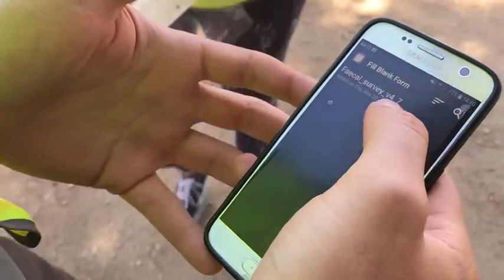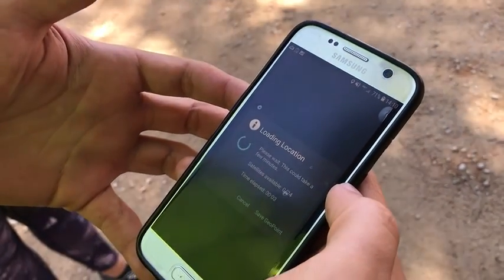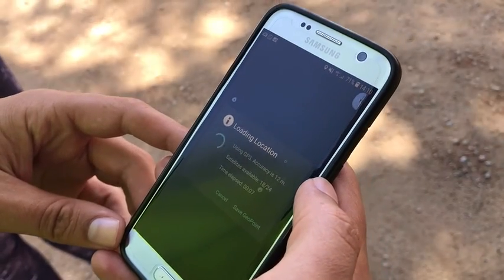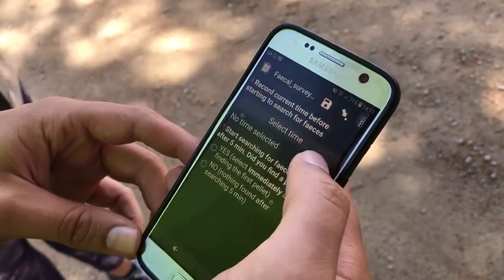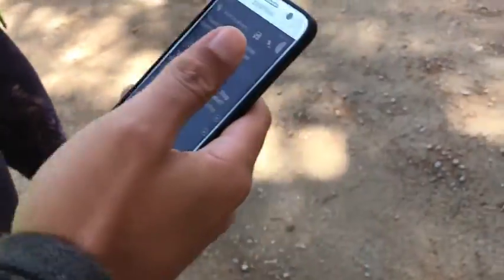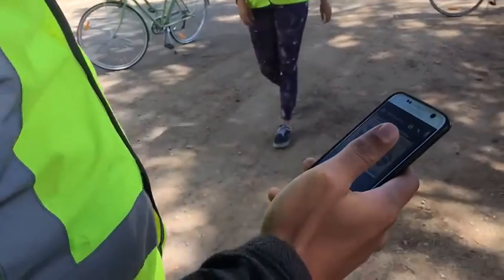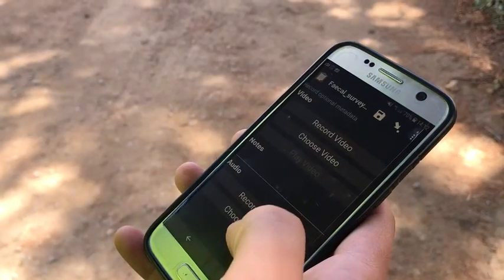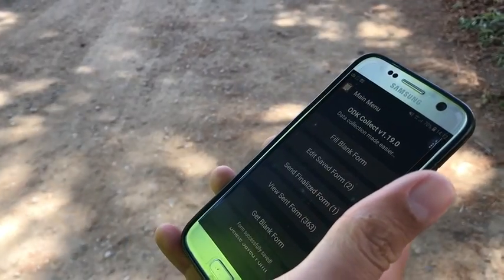Standardized Roadside Collection Of Possum Scat using Open Data Kit (ODK) tools.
Samples of possum scat were collected along the Mornington Peninsula road network, which is mainly made up of low-traffic, single-track paved roads and unpaved gravel tracks. Samples were mostly collected from the ground level along the fence line of residences on grassy strips and driveways along the road. To prevent re-sampling scat from the same possum between adjacent points a sampling spacing interval of 200m was chosen which reflects the typical home-range (radius &lt 100m) of these highly territorial animals. A 200m grid pattern was laid out with the help of a custom-built battery-operated distance tracker that incorporated an Arduino micro-controller, a GPS module, with an audio beep. When moving from sampling point A to sampling point B, the distance tracker would be reset at point A after which the device would measure 200m as the crow flies and report decreasing distance to point B by increasing the beeper’s intermittent beeping rate. ODK Collect was used to capture the location of the new sampling point using the survey phone’s GPS (accuracy &lt 8m) after which the surveyor’s name was recorded. Surveyors then used the app to log a time point when they started looking for possum scat. The search was restricted to a 50m radius around the sampling point and was terminated in case no scat could be found after a pre-allotted time of 5min. Surveyors logged another time point when they discovered the first fecal pellet. Fecal material (scat) from each sampling location was stored in separate sterile re-sealable plastic zipper bags that had been pre-labeled with a barcode. If possible, up to three scat samples were sampled and, in case more were available, the freshest most intact scats were selected. ODK Collect was then used to take a picture of the sampling site and scan the barcode on the zipper bag, both using the survey phone’s camera. Following this, the collected scat was used to distinguish and record the presumed species of possum based on the unique morphological characteristics of the scat from each species. Subsequently, completed forms were marked as finalized and uploaded to the cloud.